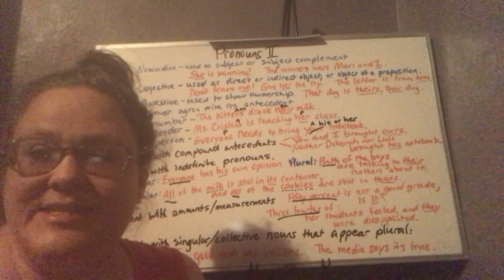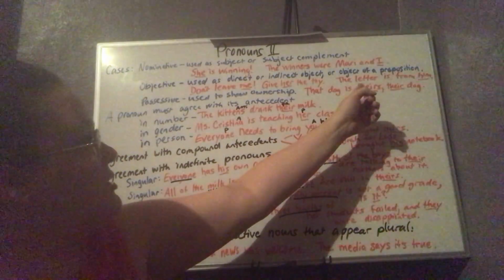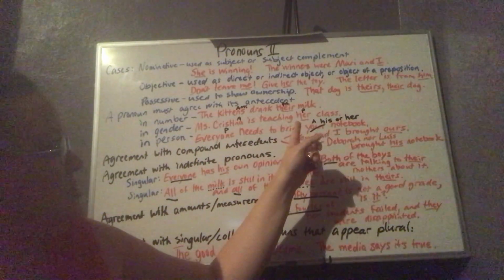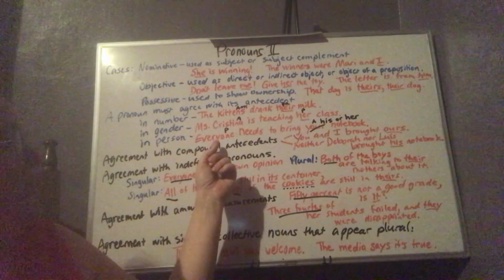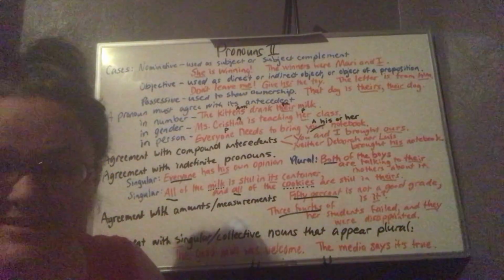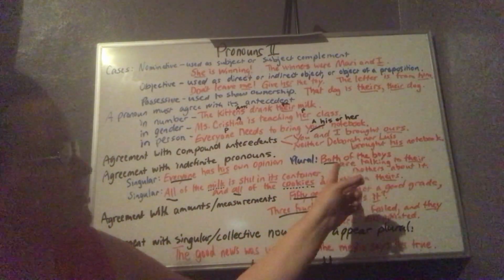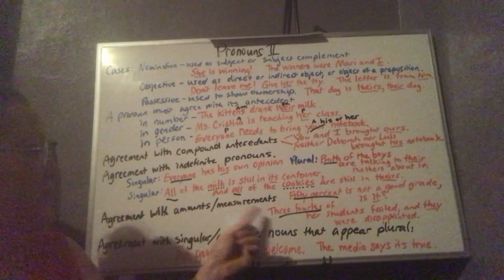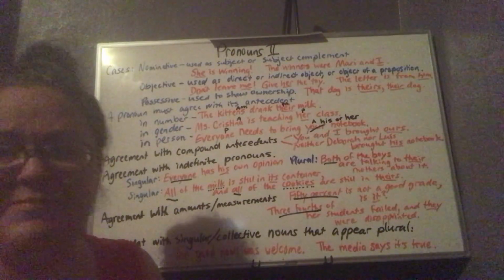Pronouns Part II - 9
Watch this video before beginning the corresponding workbook pages.